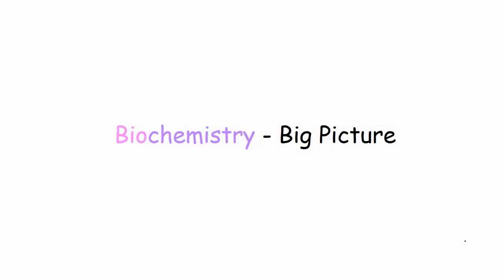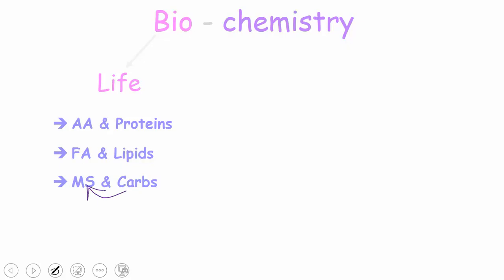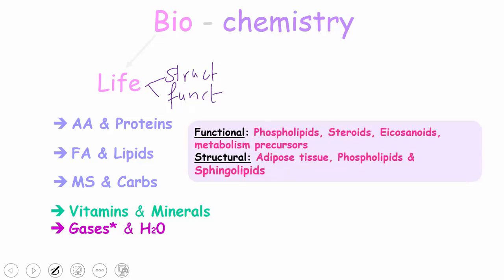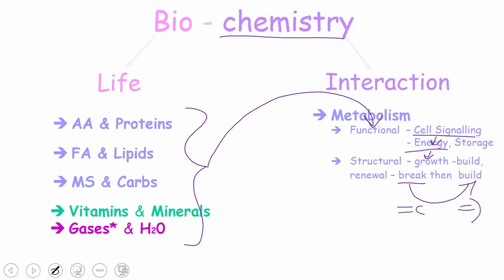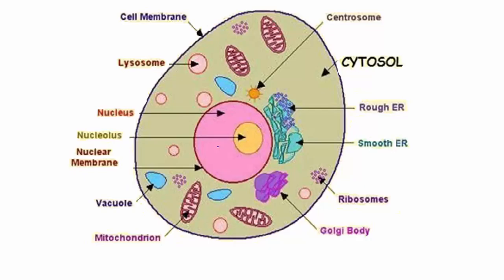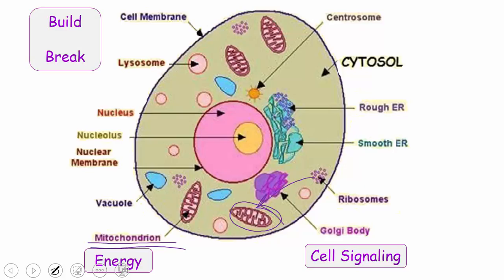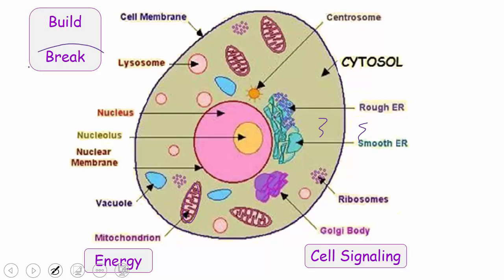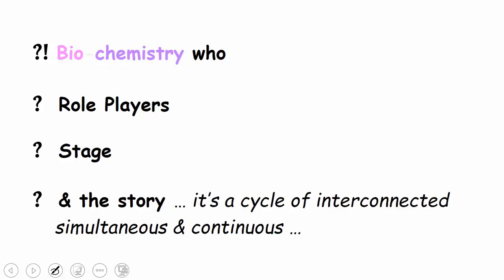An Introduction to Biochemistry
You will get an overview of medical biochemistry & molecular biology.  Through out, an outline for future topics will be revealed,
by Amal Abdulraqib, Alfaisal University